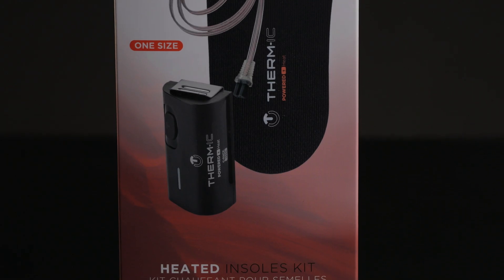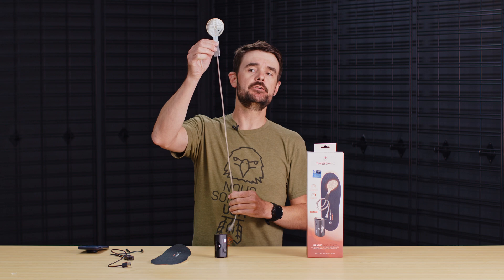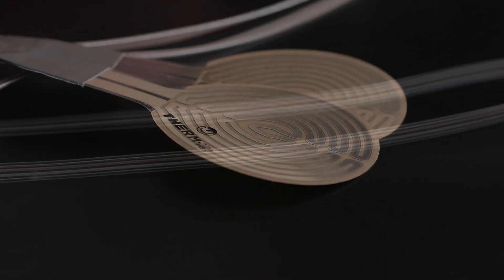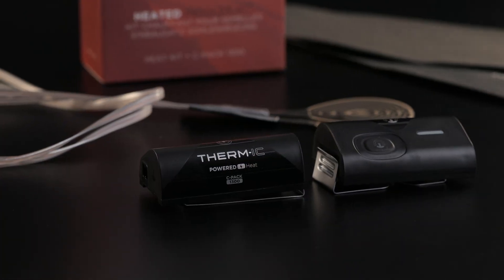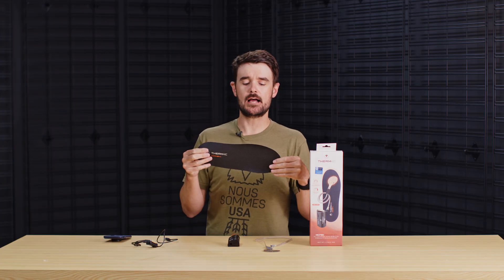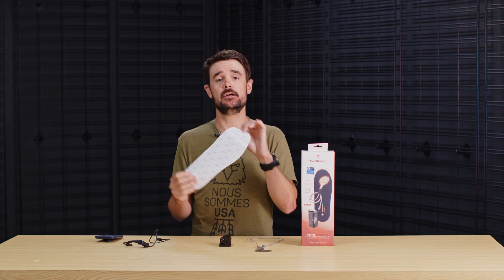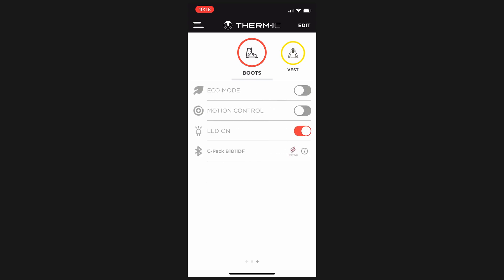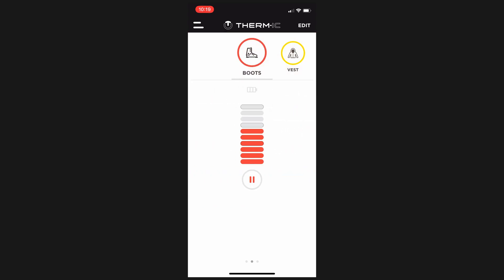In Wired Heat Training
The Therm-ic in wired heat comes in three models: 1300, 1300B, and 1700B. The ‘B’ stands for Bluetooth, allowing you to connect and control your in wired heat batteries through the Therm-ic Heat Control app on your smartphone.

The Therm-ic Heat Kit comes with two heating elements, two batteries, and two Camberelle top covers. The heating element is wide, thin, and flexible and is designed to be placed directly under your toes. Your toes are as far away from your heart as possible, meaning they can be the coldest part of your body; therefore, we place the element here. When covered with the heat conductive Camberelle top cover, the element will better heat your feet. All the batteries are Lithium Ion and include a secure clip to connect the battery to your boot. The Therm-ic Heat Control app can be downloaded via the app store on your smartphone and has a variety of features that are beneficial for use. All batteries have ten heat levels when connected to the app, and three levels when disconnected from the app. This allows for increased customization and usability. Heat is an important feature of performance and something all skiers should consider when making a boot purchase.